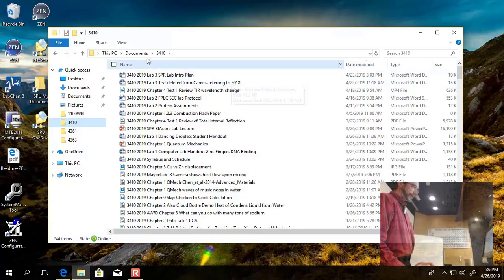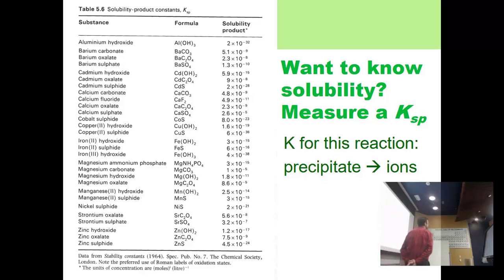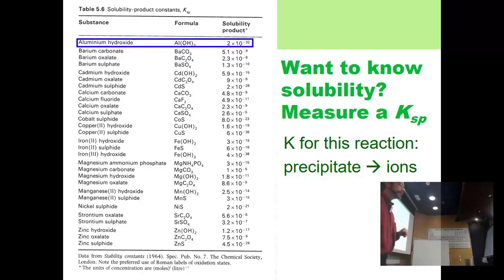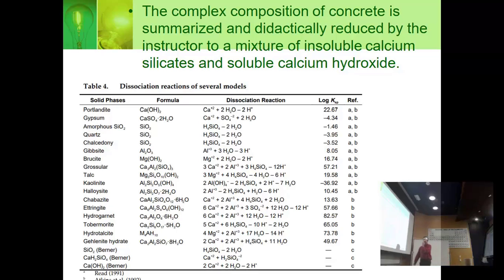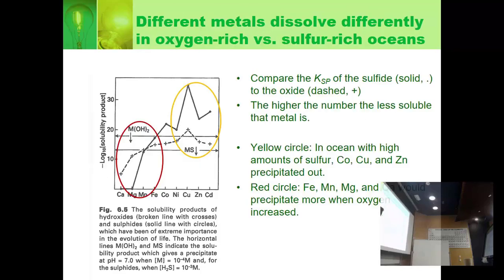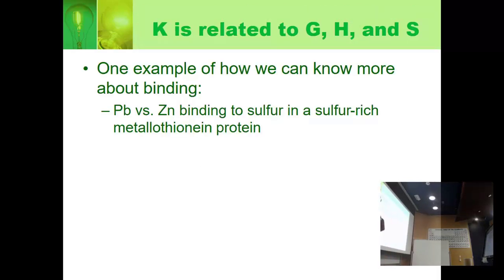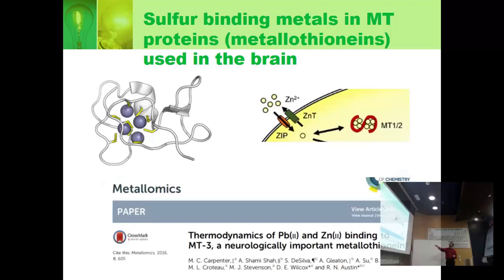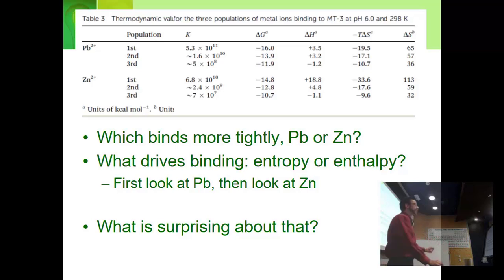Data Talk 2 Part 2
Why do people look for oxygen as a sign of life on other planets? And what else could we look for? The answers come from chemistry.